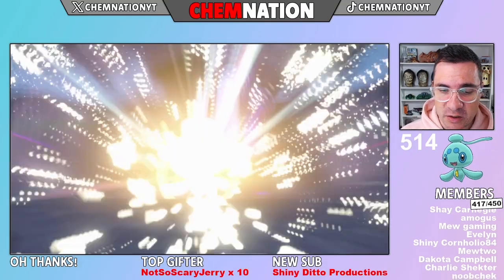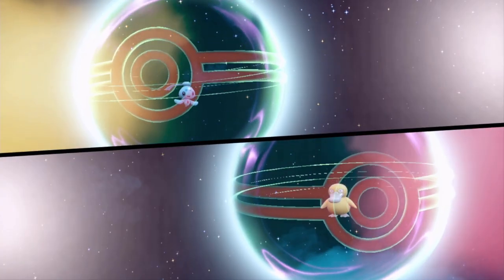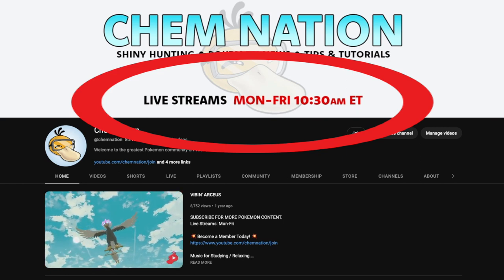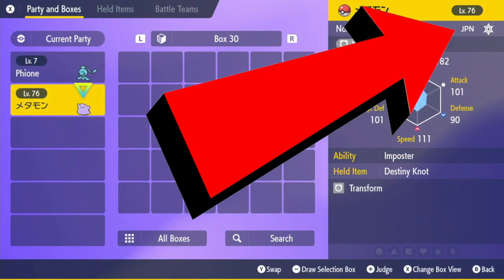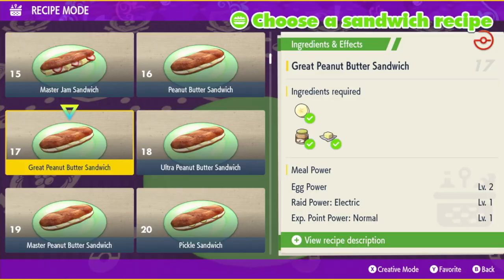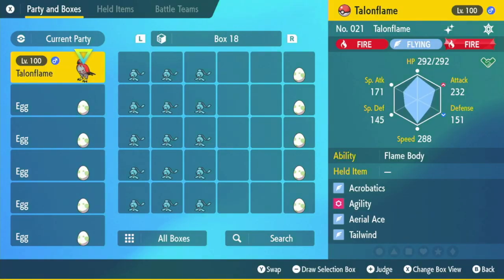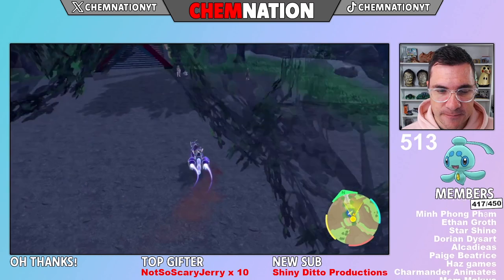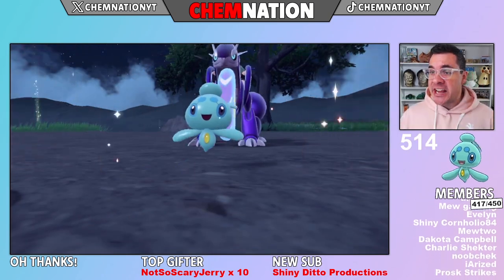How To Hunt SHINY PHIONE in Pokemon Scarlet and Violet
Do you want a shiny Phione in Pokemon Scarlet and Violet?
In this video, I discuss how you can get your own shiny Phione!